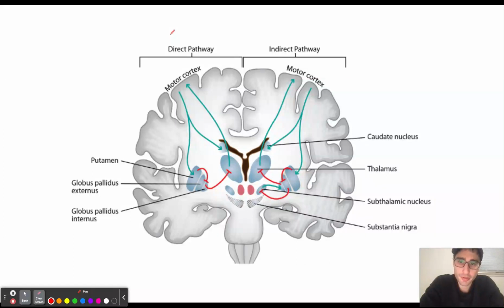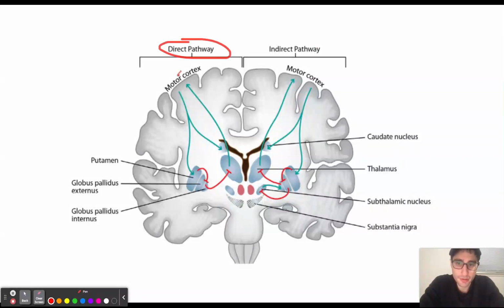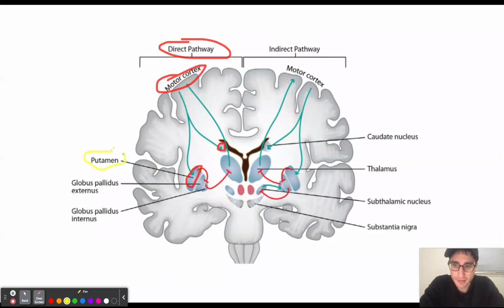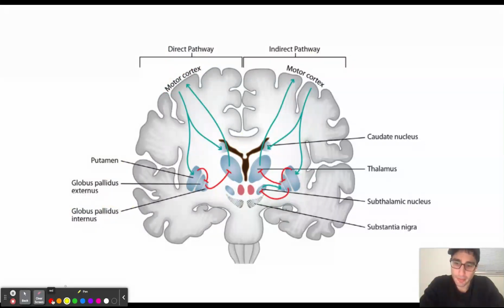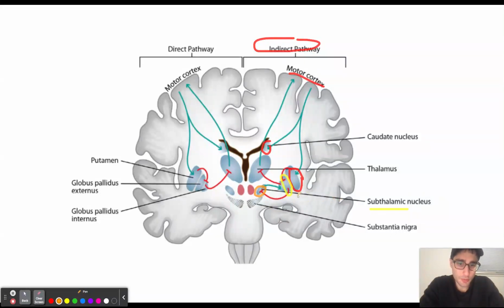Direct and Indirect Pathway of the Basal Ganglia